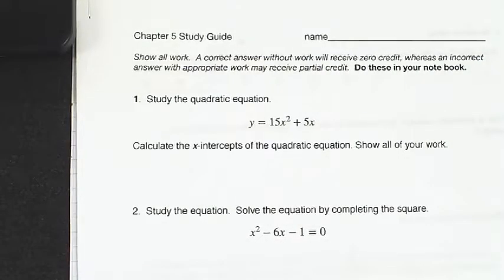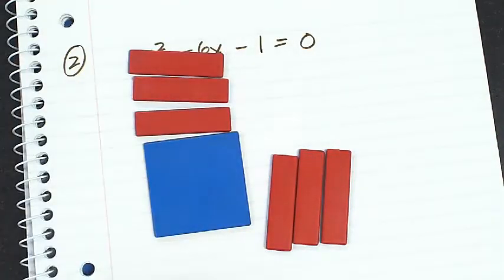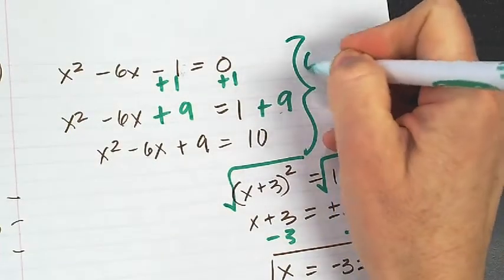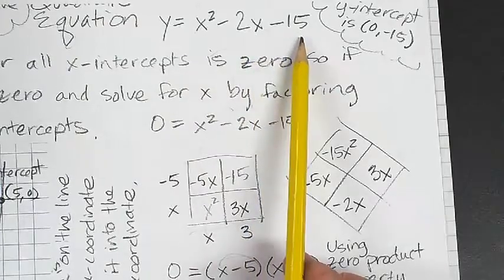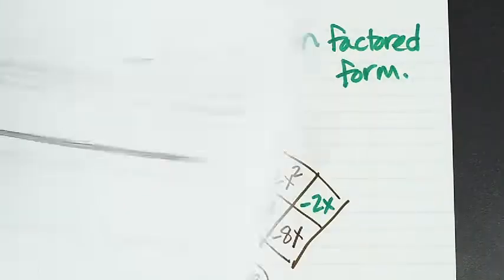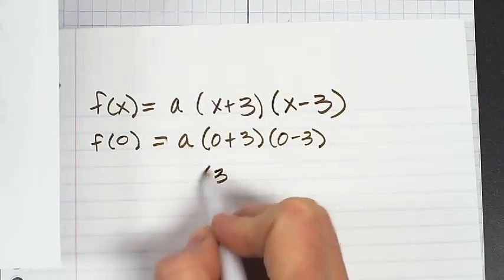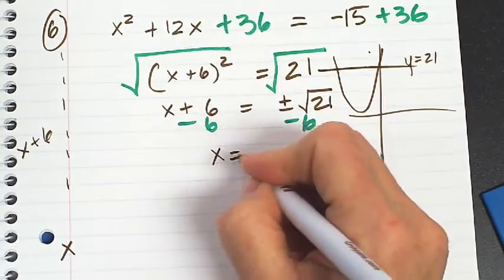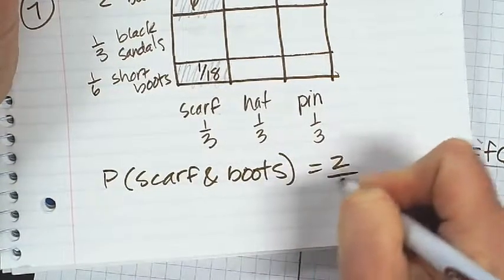Chapter 5 Study Guide